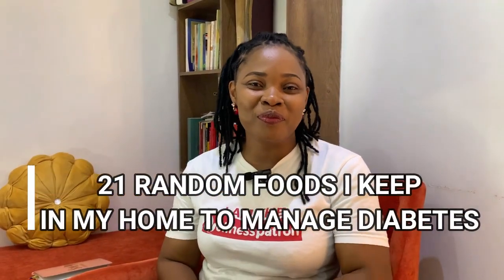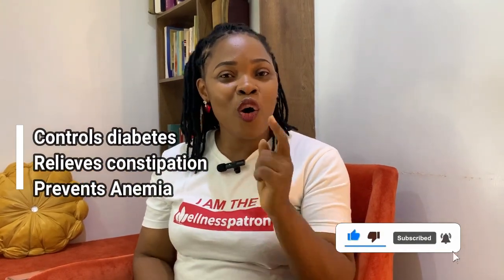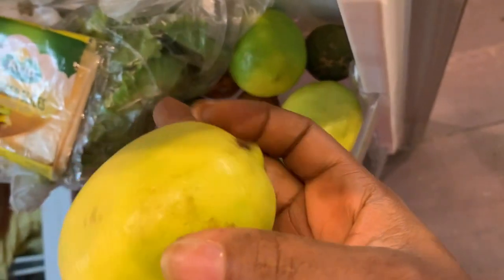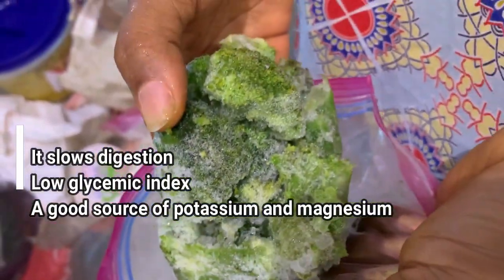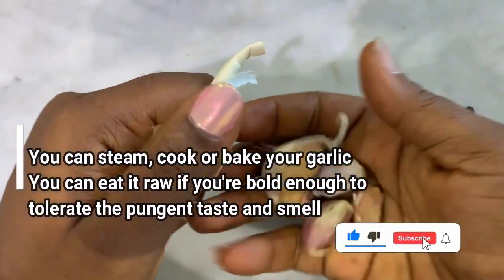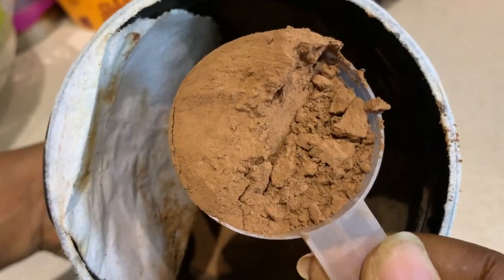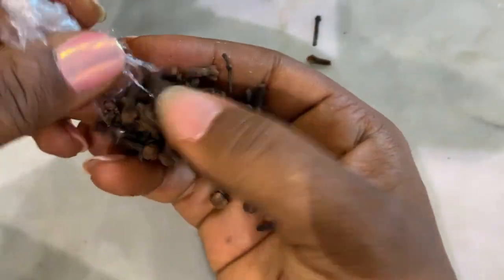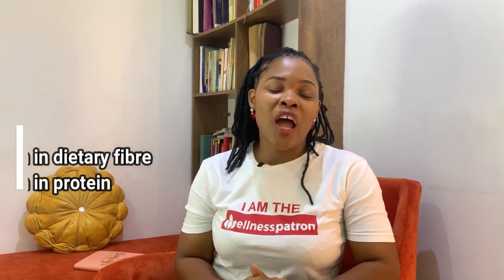21 Foods I Have In My Home To Control Diabetes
There are some diabetes-friendly foods to eat every day to help keep your blood sugar levels stable. Watch this video to learn more about these foods and how they can help you manage your diabetes!